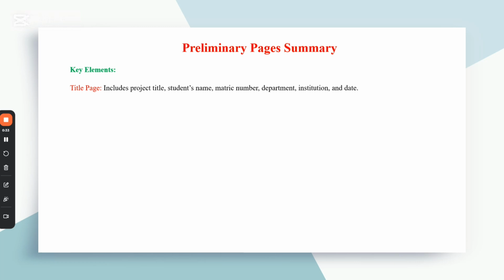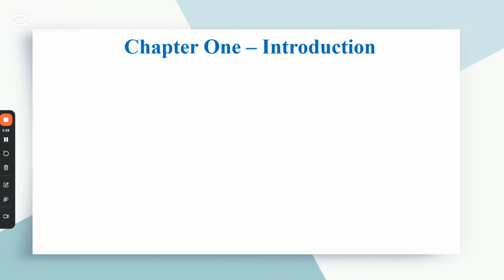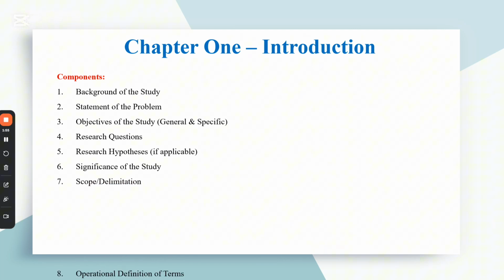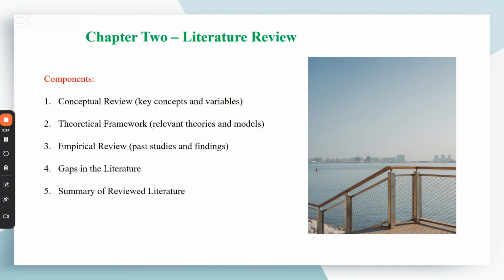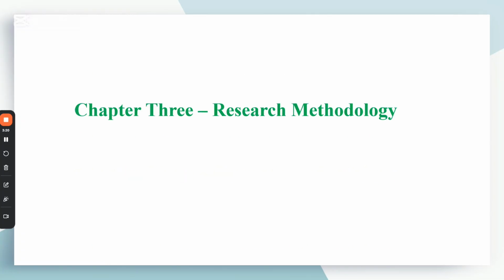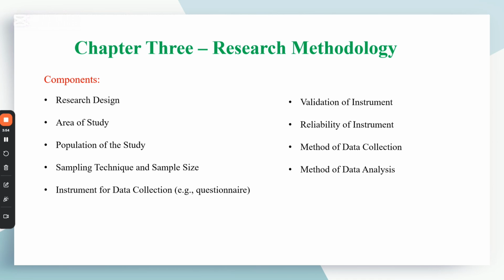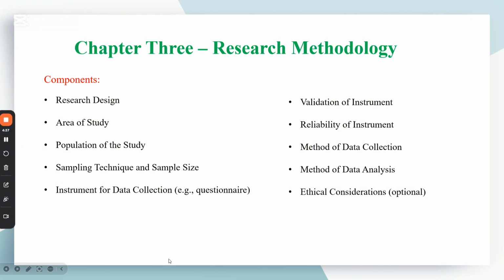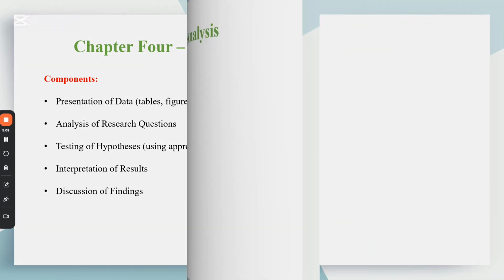PROJECT WRITING MADE EASY.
Here, we go through the overview of a university project writing. From the preliminary pages to the Conclusion.